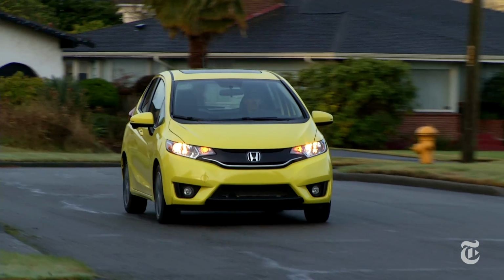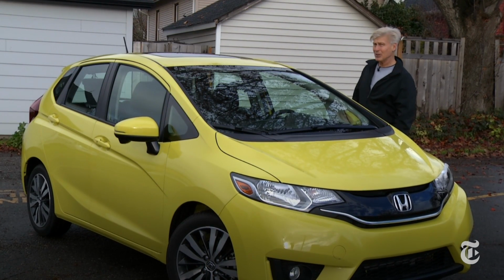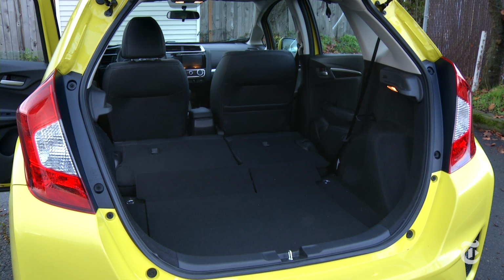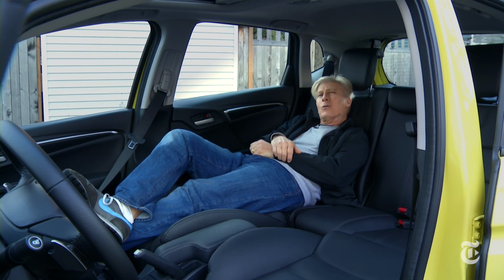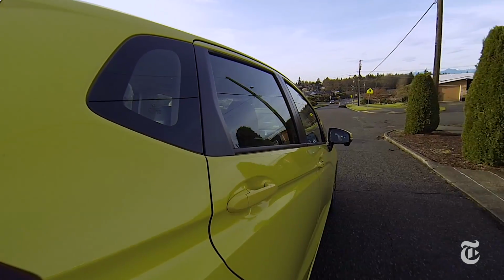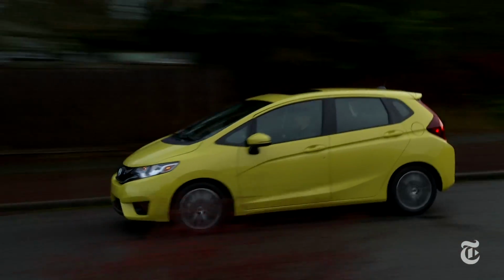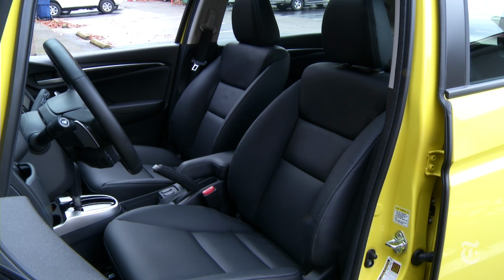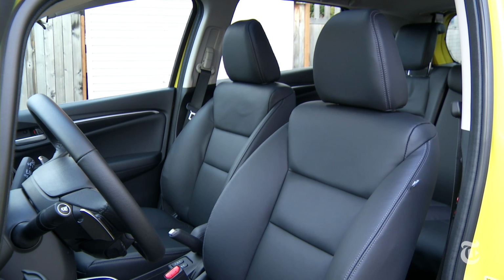2015 Honda Fit | Driven: Car Review | The New York Times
Smaller on the outside, bigger on the inside, the Fit will not make the competition happy.

Produced by: Tom Voelk/Driven

2015 Honda Fit | Driven: Car Review | The New York Times